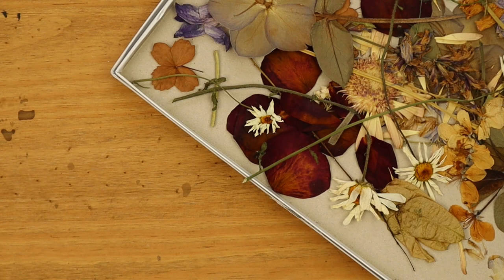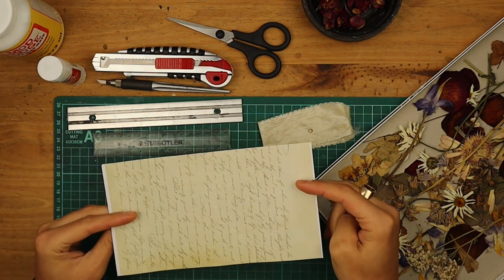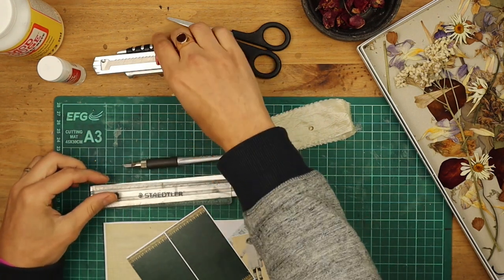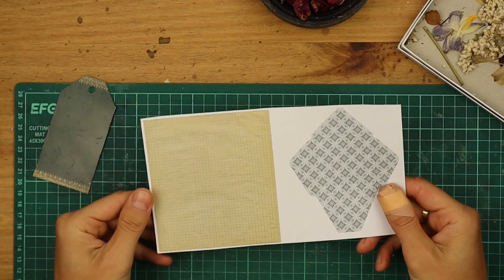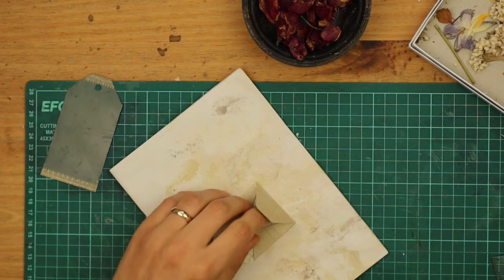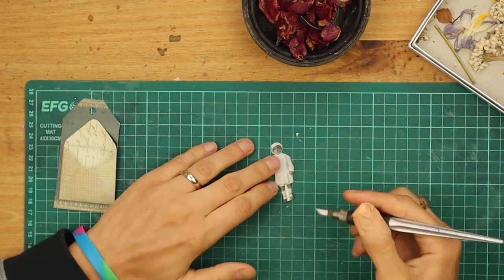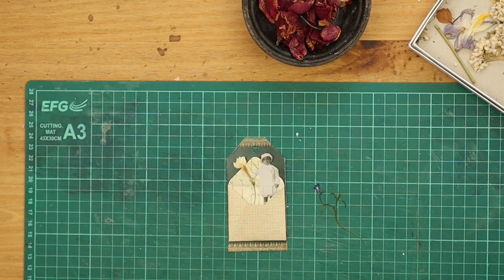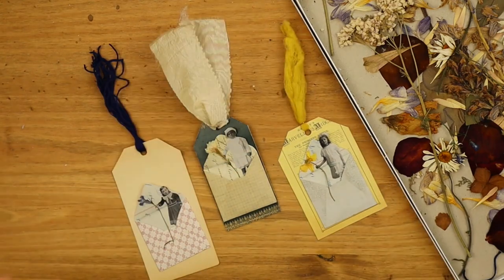Make a Mini Envelope Tag!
Craft along as Tag Team member, Jack Ravi, shows us how to make a Mini Envelope Tag!